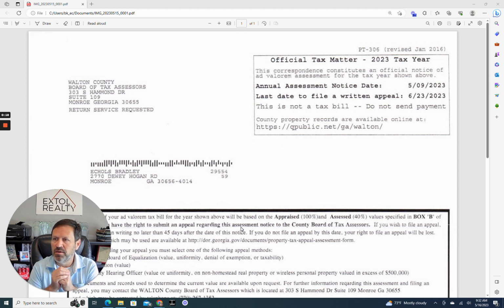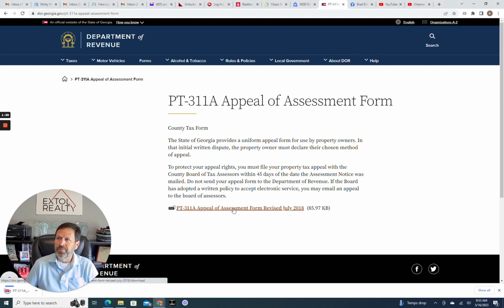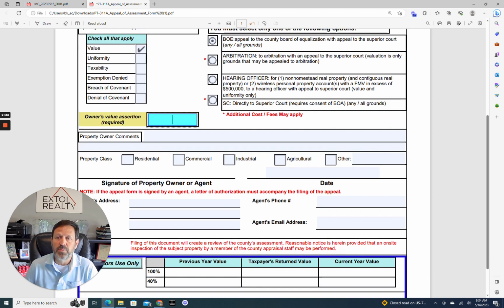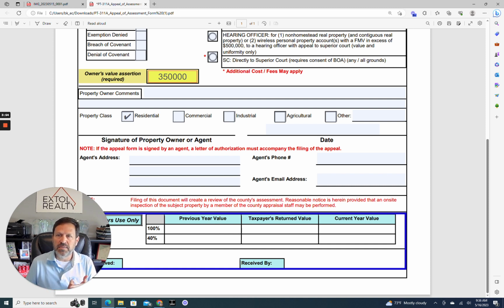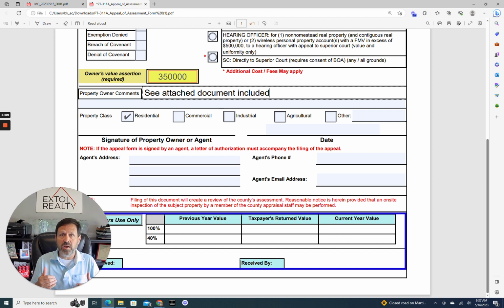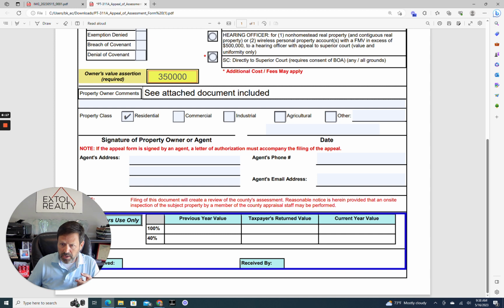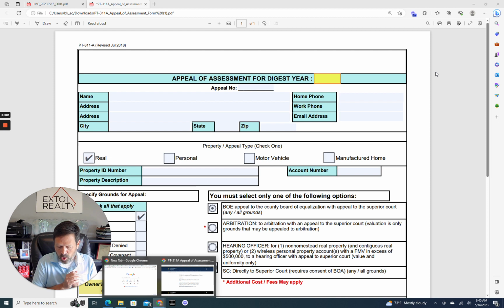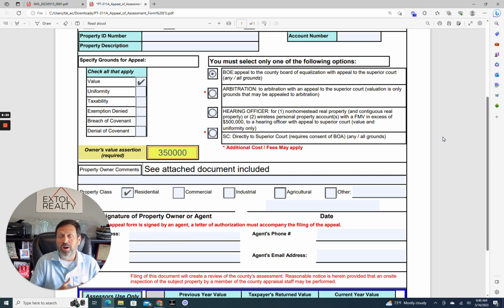Walton County Tax Challenge Instructions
Real Estate advice and market information for homeowners, investors, buyers, and sellers.